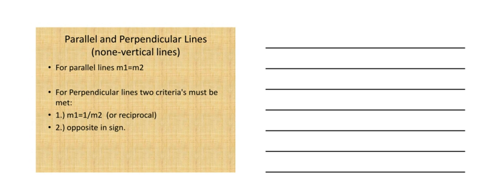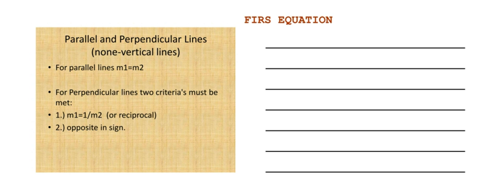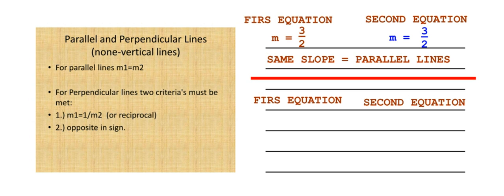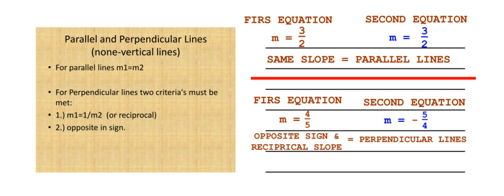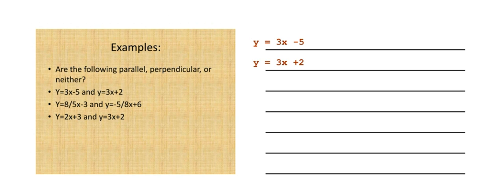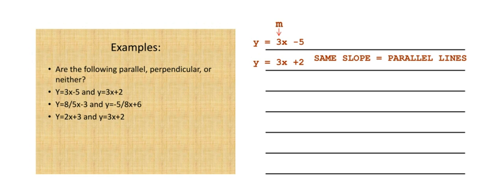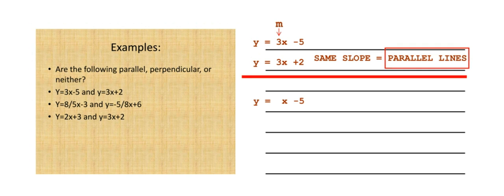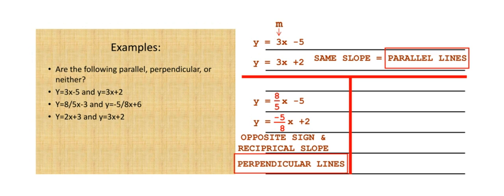Parallel and Perpendicular Lines